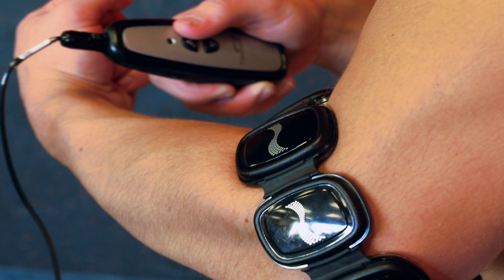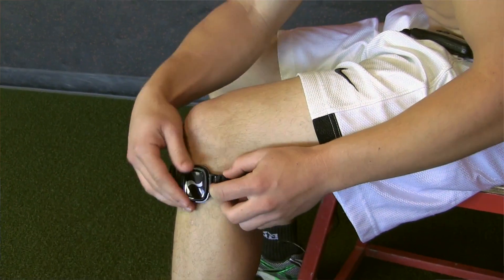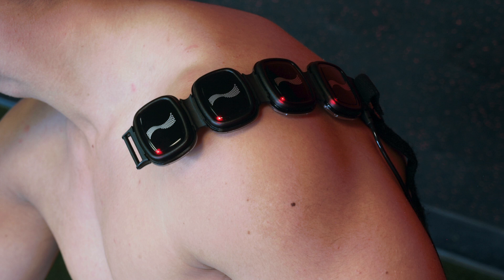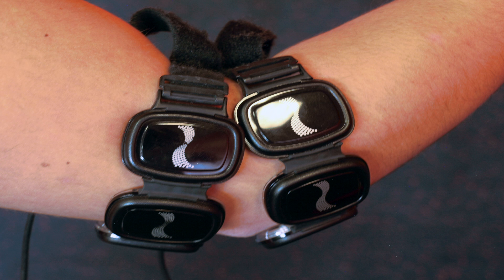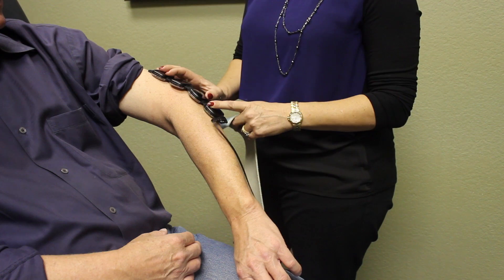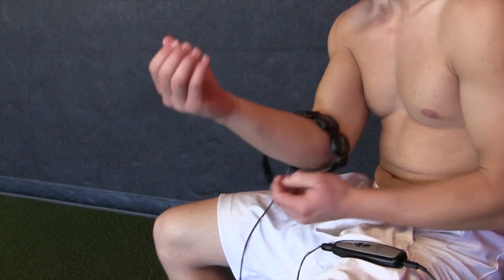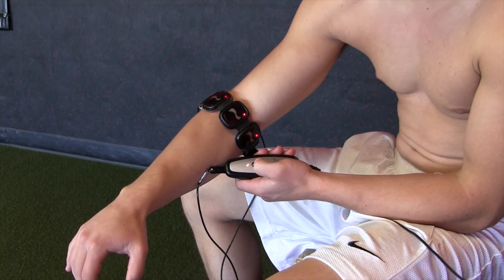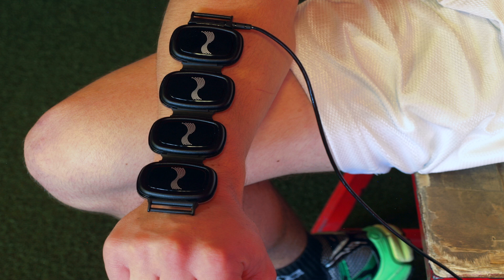LumiWave Introduction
Sherry Fox and Jon Weston talk about the LumiWave - the first medical grade light therapy device affordable for everyone.